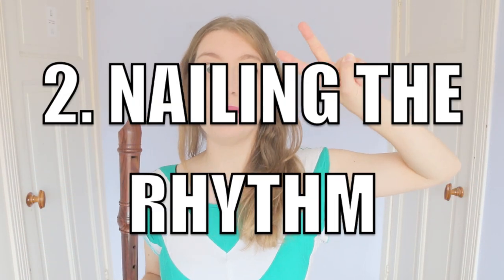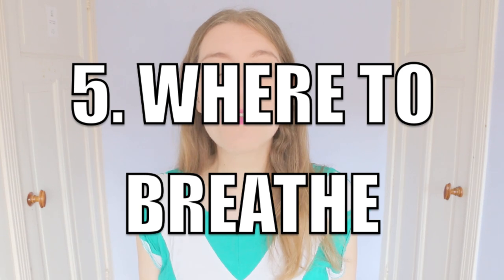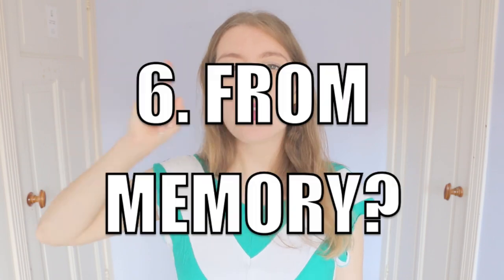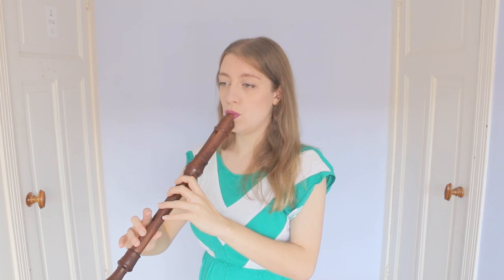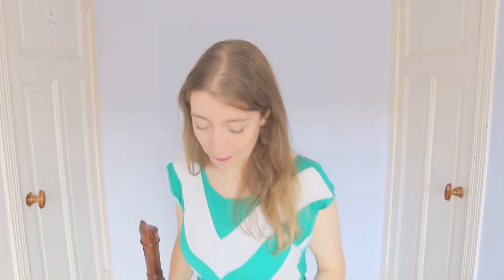How to NAIL a difficult passage! | Team Recorder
How to NAIL a difficult passage! You know, those few bars in a piece that are super hard and always get messed up.. how to practice them to perfection, so you can avoid mistakes on stage!

In this video I play on a 442 alto by Yoav Ran

A small monthly donation to Team Recorder will help this channel to grow, and you get great rewards too!

Go